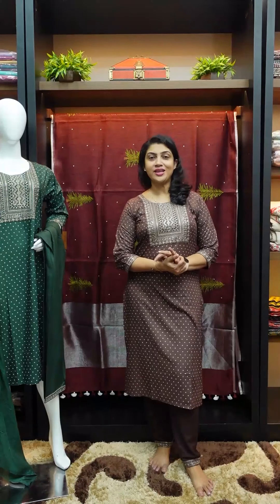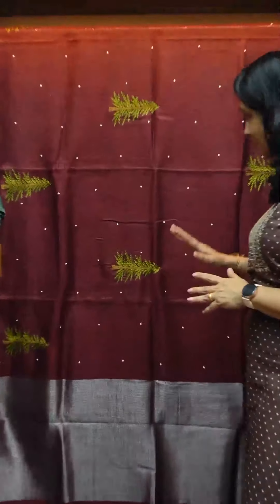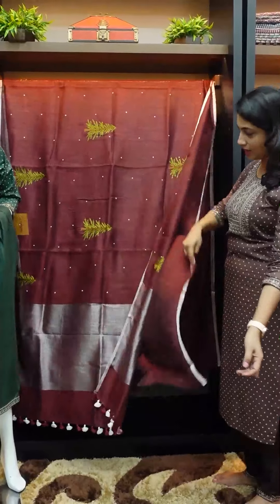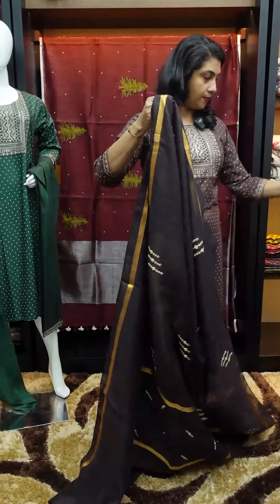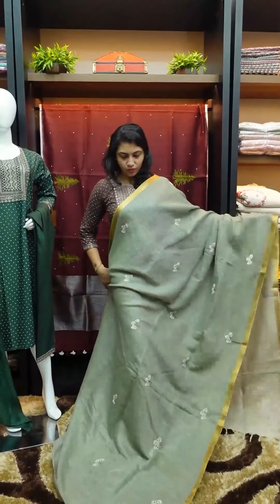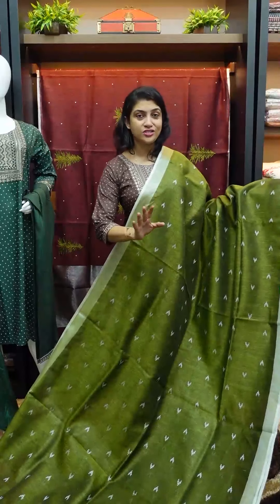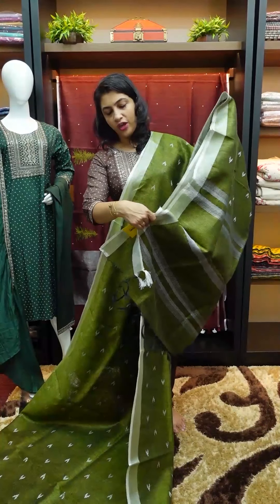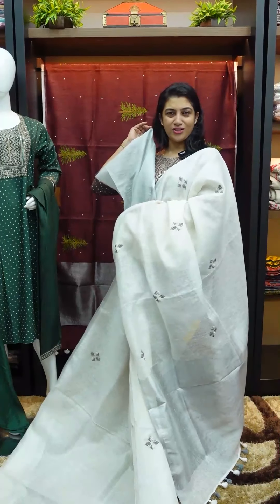Embroidered designer linen saree collection.